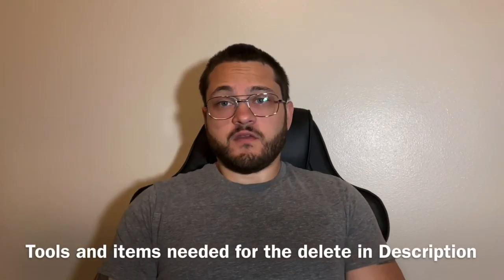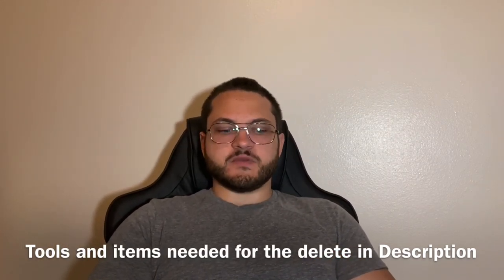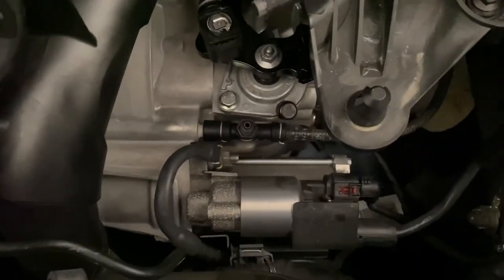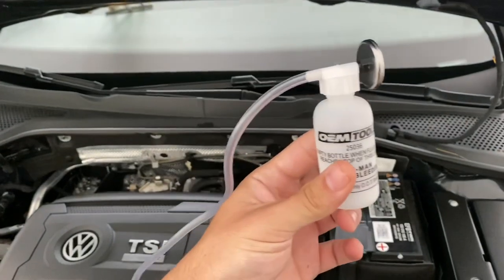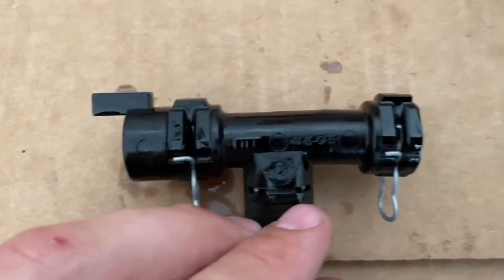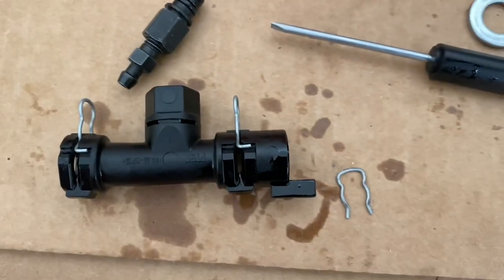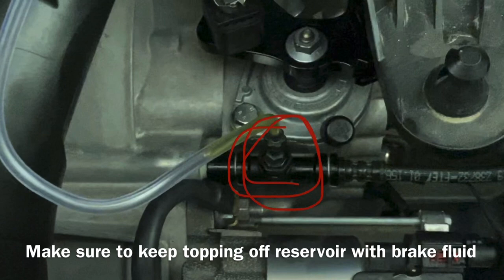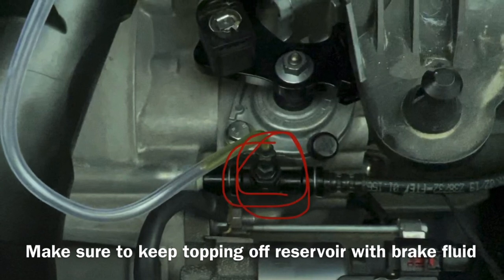Clutch Delay Valve Delete Golf R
In this video I show you how to do a clutch delay valve delete. We do it on my 2019 Golf R but it is a similar process with most Manual cars.

Tools and Items needed for install:
-One Man Bleeder Kit, or clear tube and glass/jar (preferably not plastic)
-Block off plugs or someone holding the line closed with their finger until you are done removing the delay valve. They will only be holding for a couple of minutes.
-Flathead Screwdriver